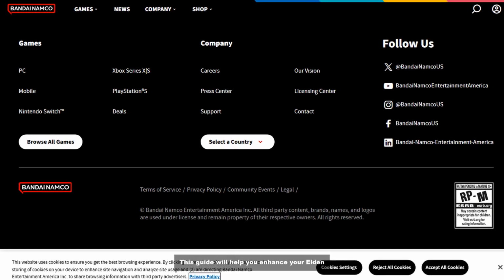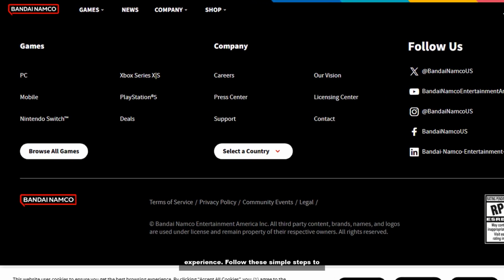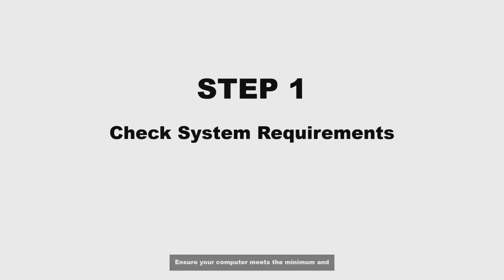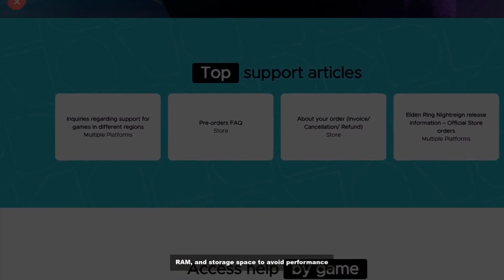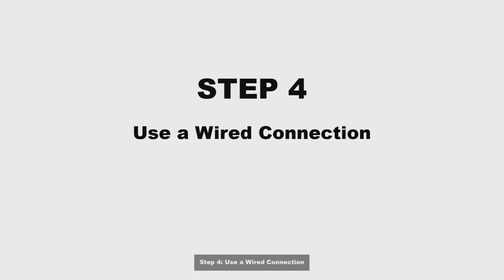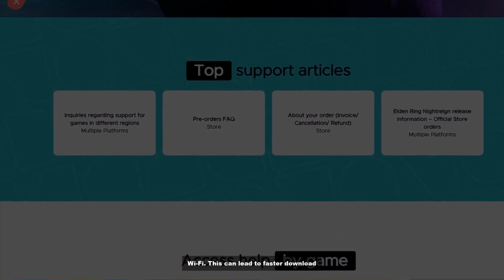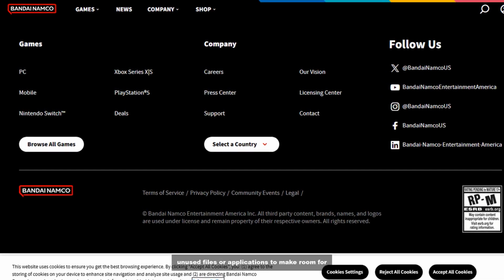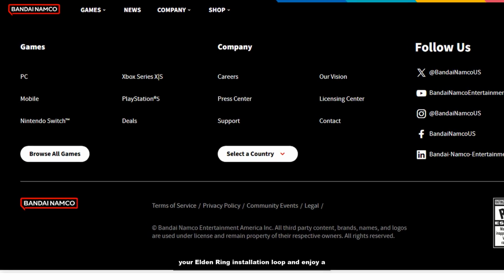How To Enhance Elden Ring Installation Loop 2025 (EASY GUIDE) (2026)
In this video, we will show you how to enhance the Elden Ring installation loop 2025 with our easy guide. Learn tips and tricks to optimize your installation process and improve your gaming experience.